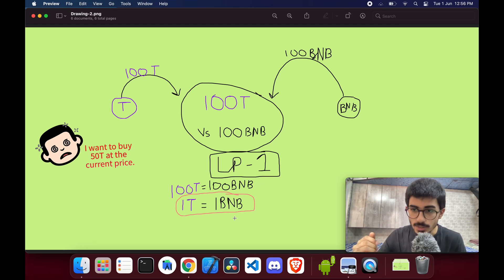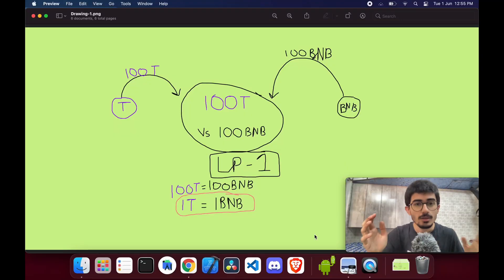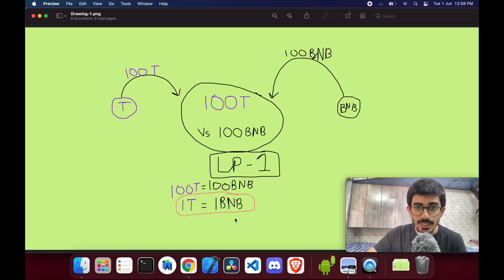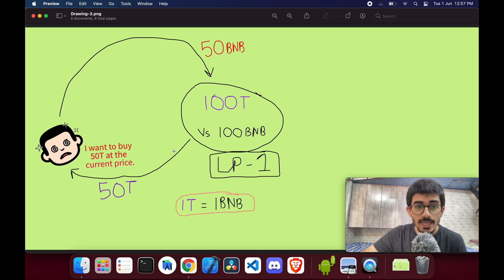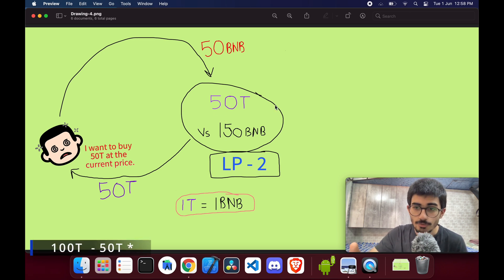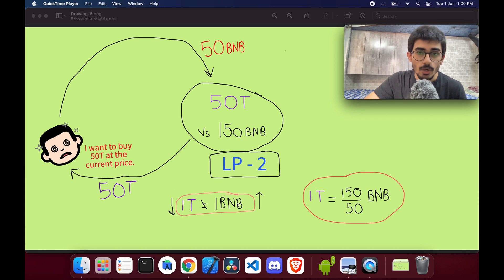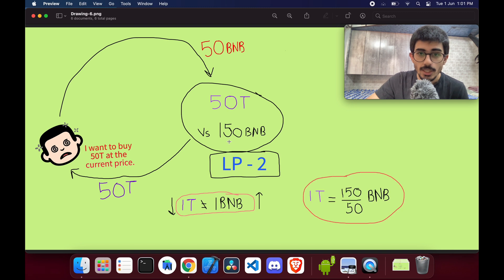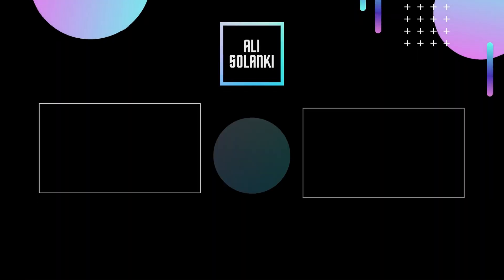How to give VALUE to a Cryptocurrency? Liquidity Pools | Rug Pull Scam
What are liquidity pools and how can it be used to give value to your cryptocurrency? What is a Rug pull in cryptocurrencies? How to set up market capital for your token? Why and how to lock liquidity? All questions have been answered in this video itself by Ali Solanki.

Liquidity pools are created to set value for your cryptocurrency. They always have 2 cryptocurrencies in the pool. If you want to give value to your cryptocurrency, you need to be the first liquidity provider for the token. Once you do that, you can create your own liquidity pool with one of the cryptocurrencies set to your token address and the other a popular cryptocurrency like BNB, ETH and so on. These liquidity pools can be set up on Pancakeswap, Uniswap and so on.

Once the liquidity pool is set up, you can then have buyers swap their existing cryptocurrencies to your token driving the price of your token up.

Rug pull:
Rug pull is basically removal of the entire liquidity by the liquidity provider and thereby making the token worthless. It an ethically and morally a wrong practice to perform and is illegal in many of the countries as well.

So stay safe, stay educated and don't fall into such crypto scams and only invest in things you understand and trust.

Index:
00:00 Introduction
01:31 Using liquidity pool to give value to your token
02:45 Trading in your cryptocurrency
04:52 How does the price of cryptocurrency change?
06:55 Rug pull